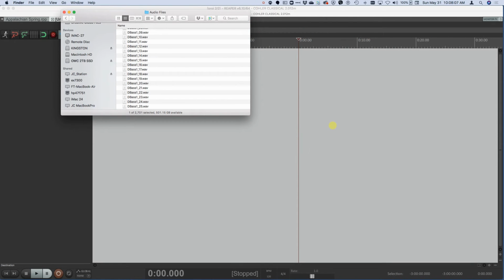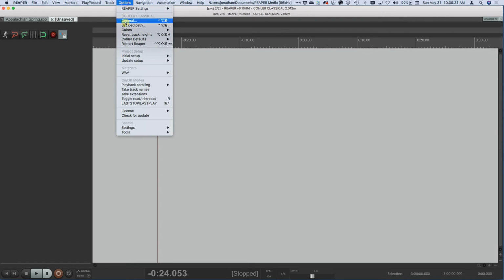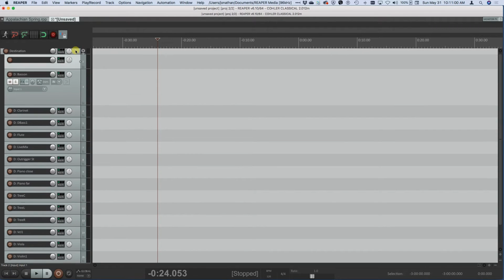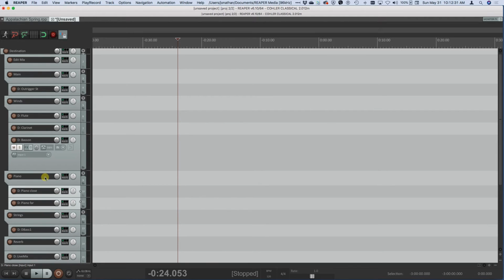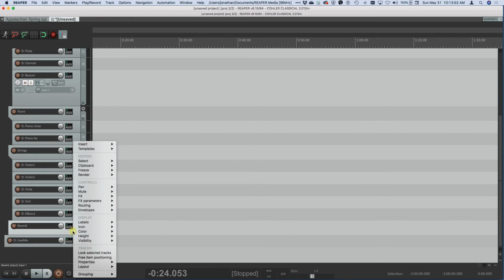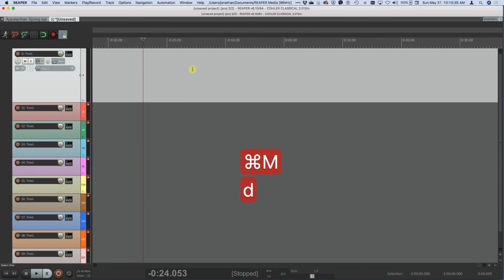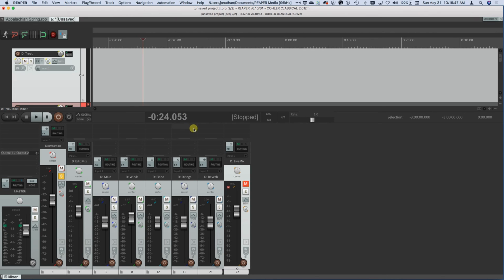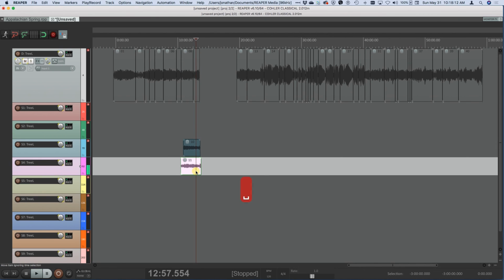Setup and Load in Cohler Classical - Classical Music Source-Destination 4-point Editing in REAPER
Setup and load previously recorded project into Cohler Classical